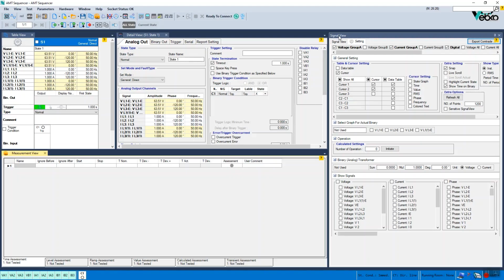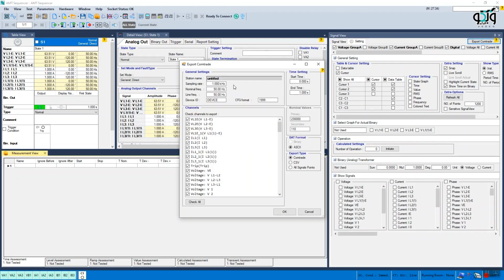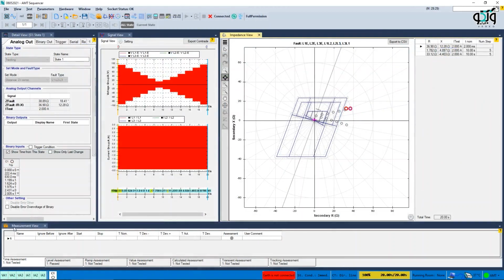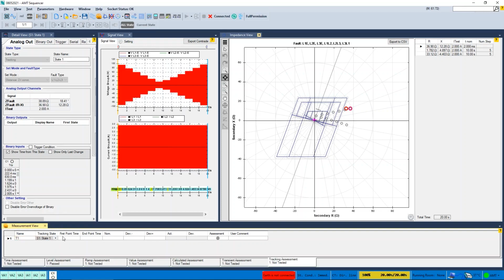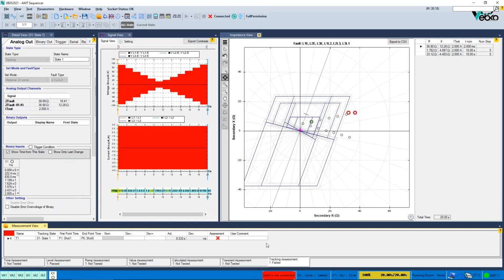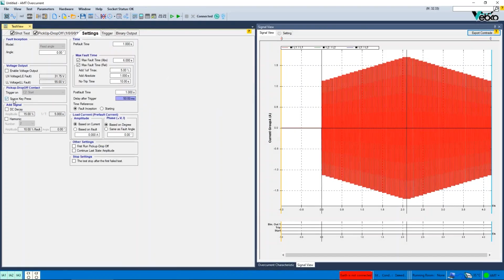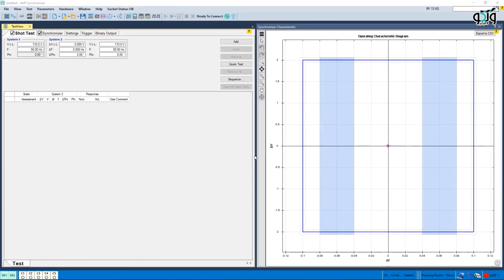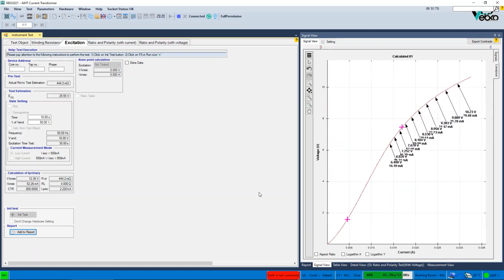AMPro 21.08.12.01Whats'new | RELAY TESTER | ELECTRICAL ENGINEER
In Signal View and in the Setting tab, by clicking on the Export Comtrade... button, all signals are displayed in the Show Signals section, as a list in Export Comtrade, the Check channels to export: section...